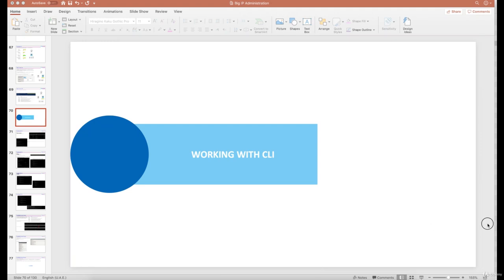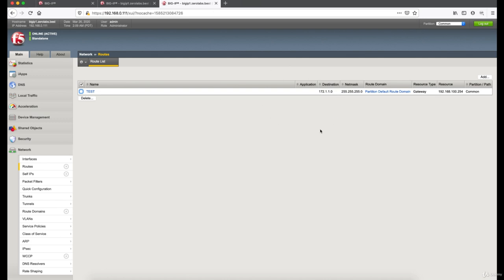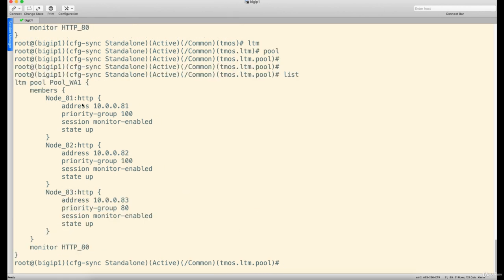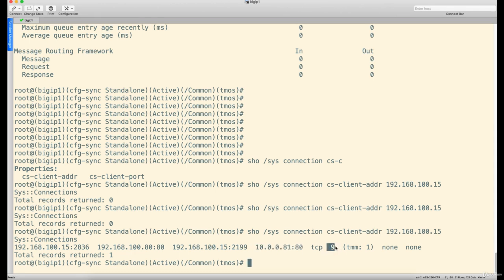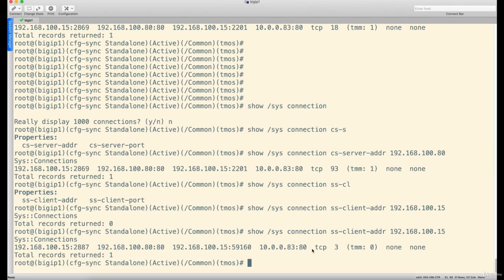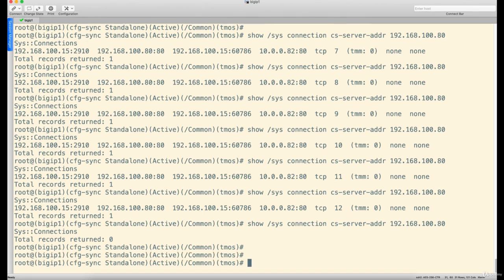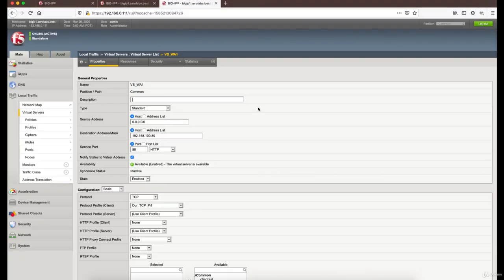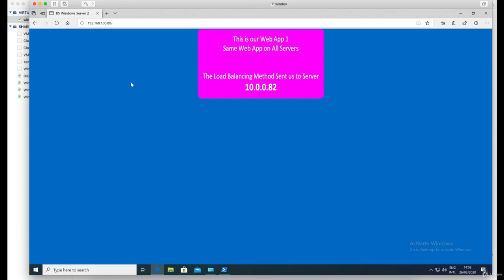Working With CLI - Load Balancing Objects and Configuration - F5 BIG IP Administration